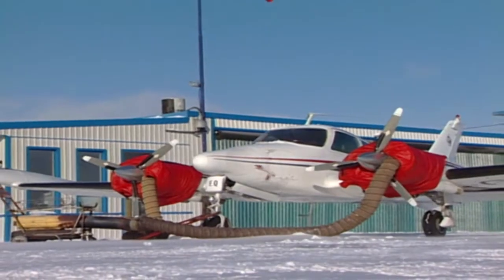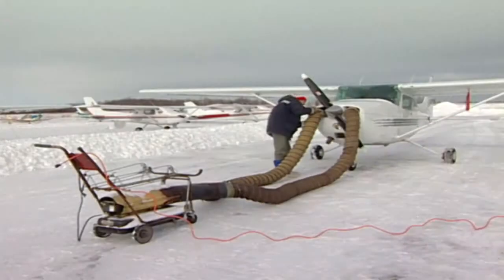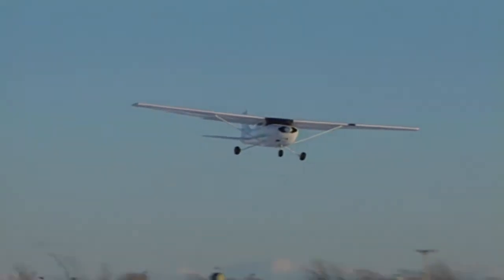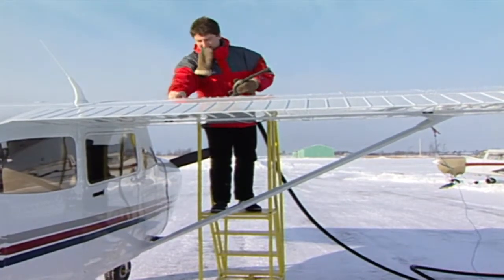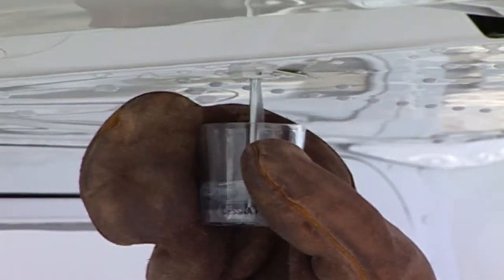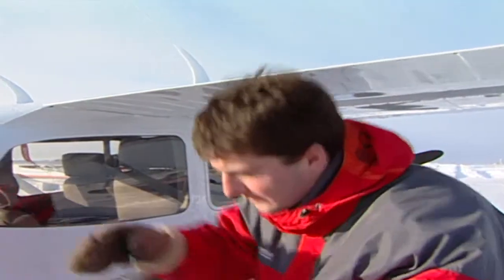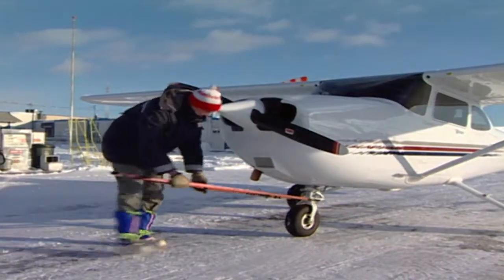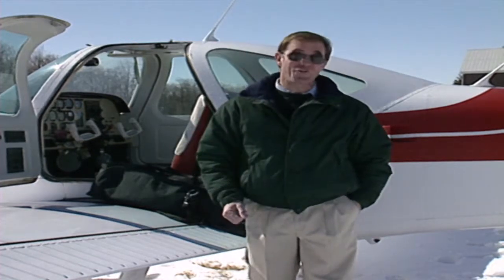SmartPilot | Winter - Maintenance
SmartPilot is a Canadian aviation program developed by CASARA to educate, connect, and enhance flight safety of pilots ✈️